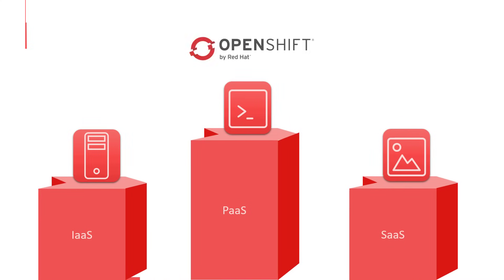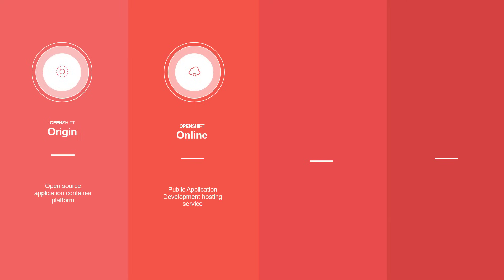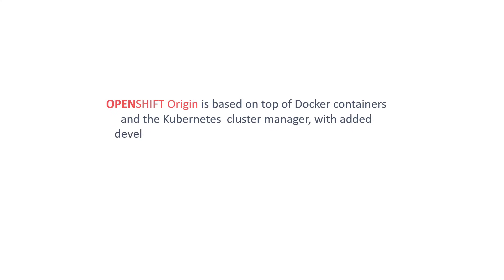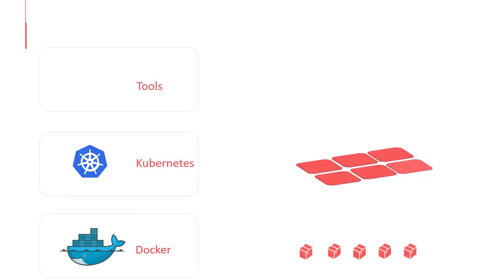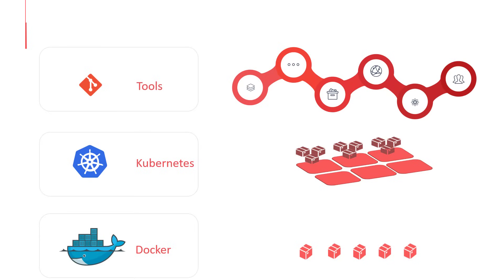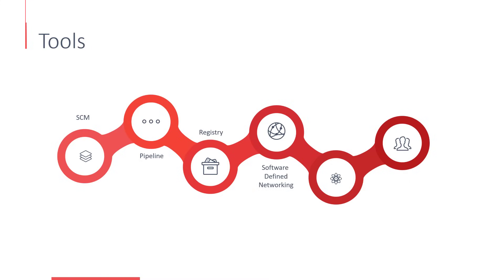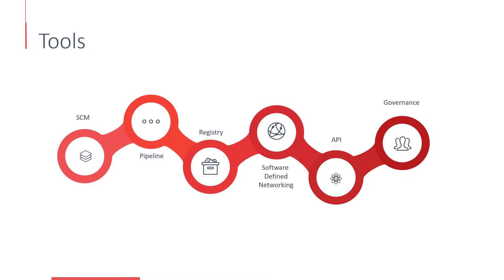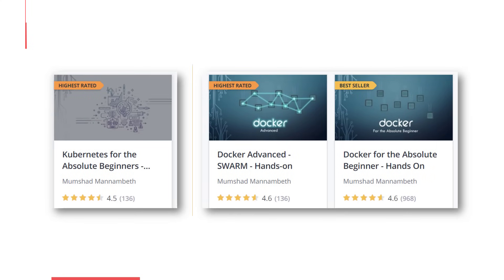What is OpenShift? - A 5-Minute Introduction to Red Hat's Container Application Platform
OpenShift is a container application platform that builds on top of Kubernetes to provide a more comprehensive solution for developing, deploying, and managing containerized applications. In this 5-minute video, we'll give you a quick introduction to OpenShift and show you how it can help you build and deploy applications more efficiently. We'll cover the basics of OpenShift, including its architecture, key components, and how it integrates with Kubernetes.

✅Get started with the concepts of OpenShift 4 (latest version) with in-depth animated lectures and demos